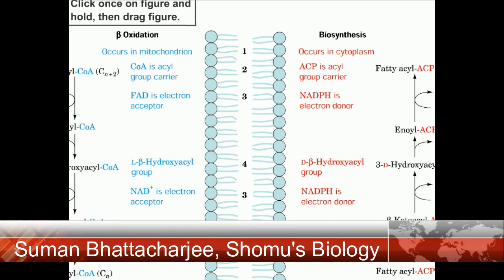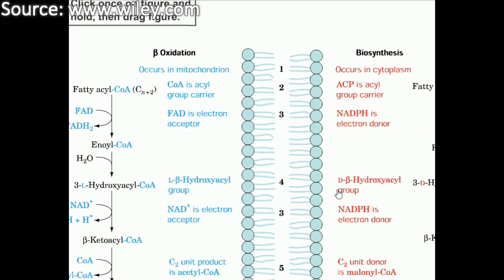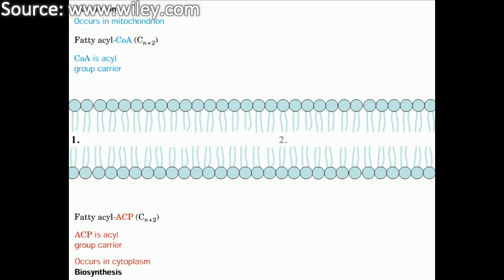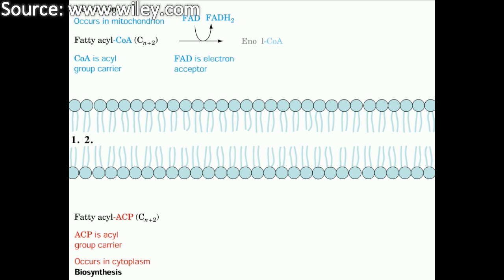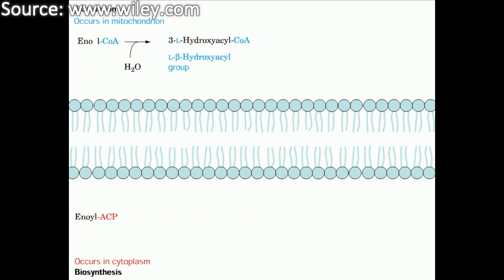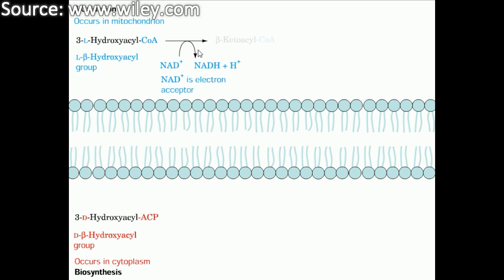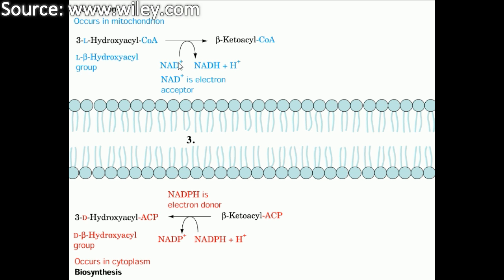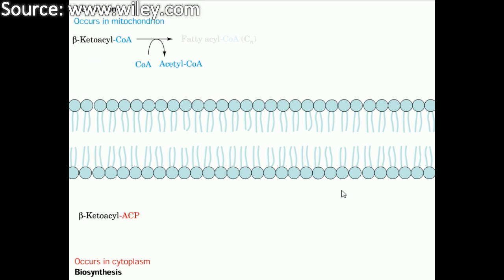Difference between fatty acid synthesis and degradation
The difference between Fatty acid synthesis and degradation - This biochemistry animation explains about the difference between fatty acid synthesis and oxidation. This video lecture illustrates the mechanism of fatty acid oxidation and compare the changes between fatty acid oxidation and synthesis of fatty acids. Every single metabolic steps of fatty acid synthesis and oxidation is compared to illustrate the net energy requirements for both. Watch this video to get more idea about fatty acid synthesis and degradation.